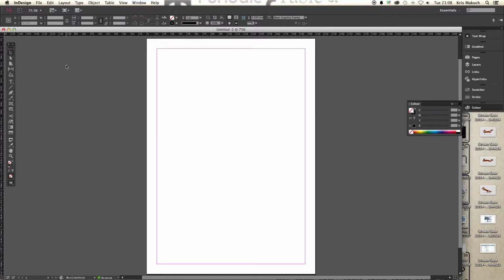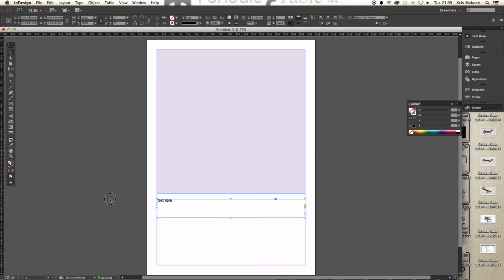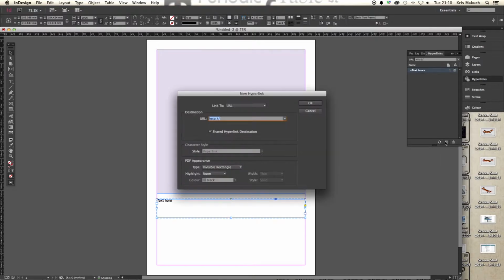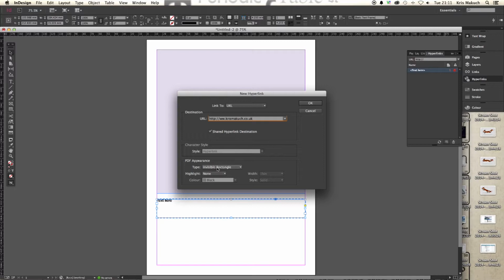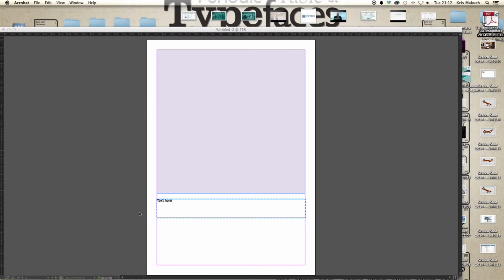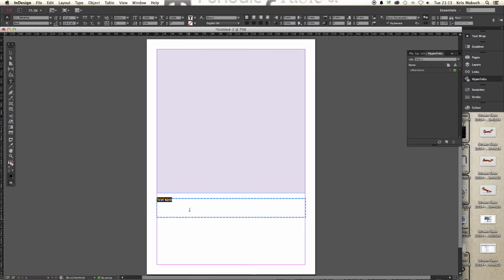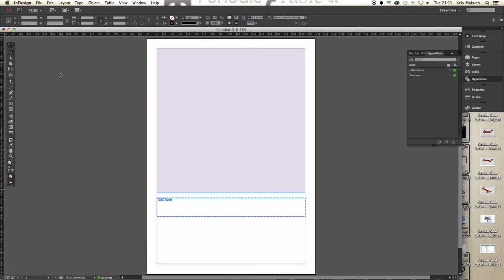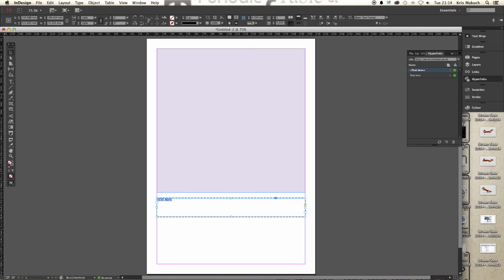Adobe inDesignCC: hyperlinks